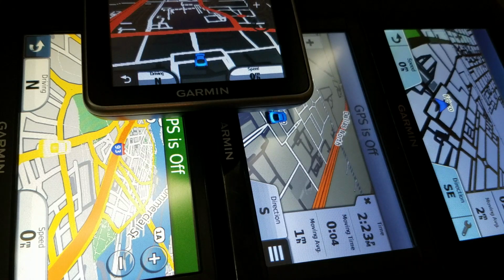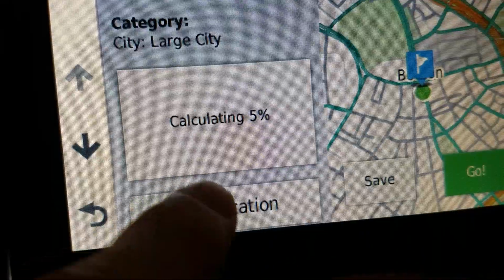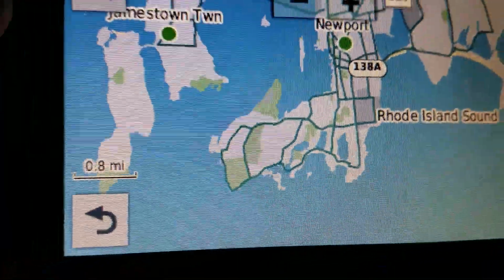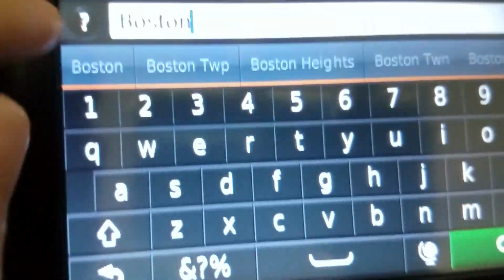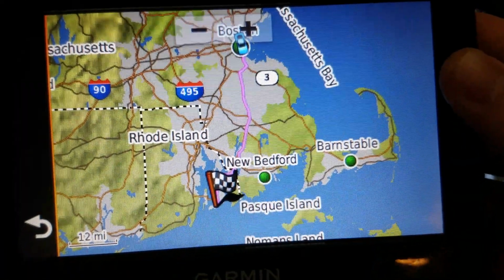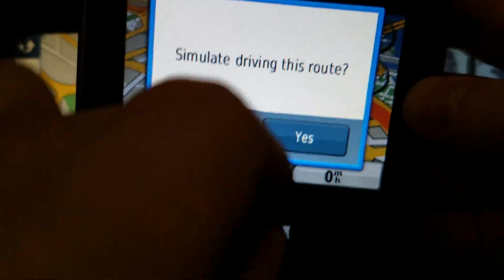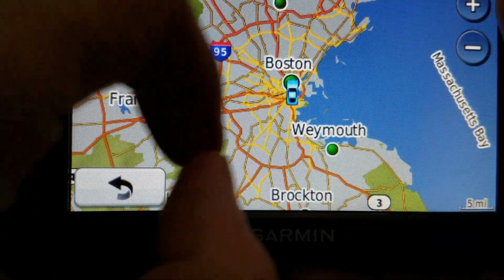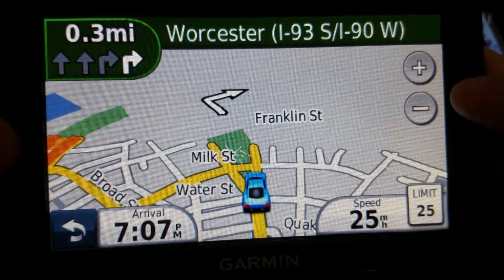How to use the interactive map on a Garmin GPS satnav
I demonstrate how to do this on the Garmin DriveSmart 50, nuvi 56, nuvi 2250 and nuvi 50.